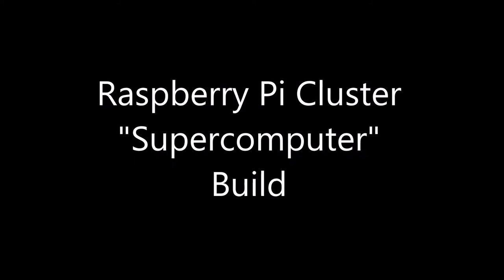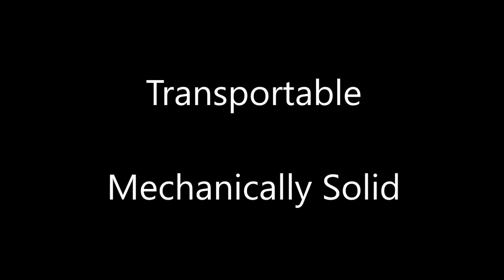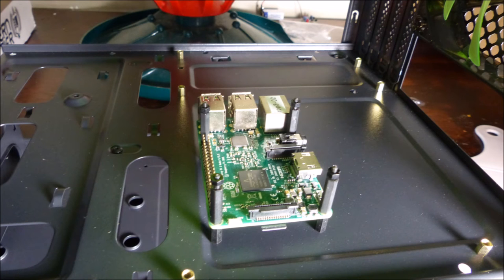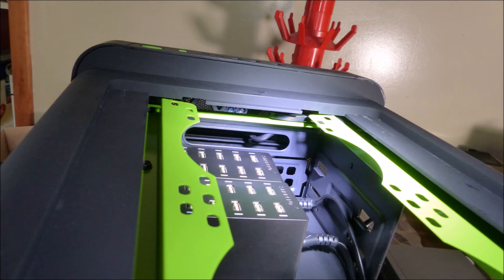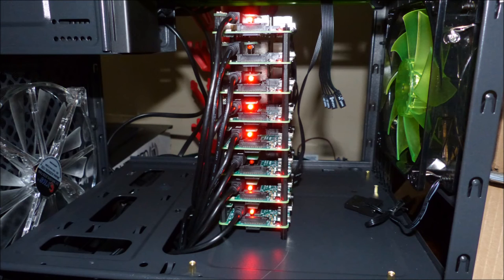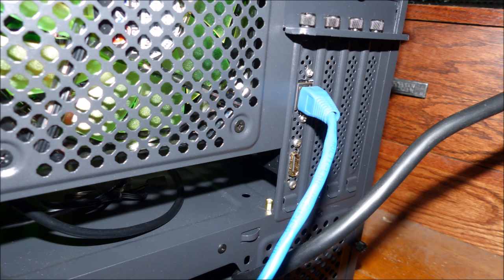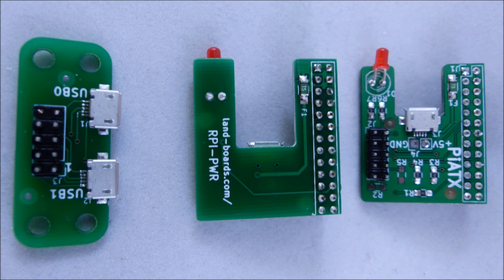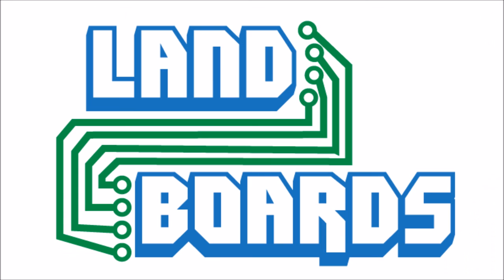Land Boards - Pi Cluster Build into Micro ATX Case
Dig into the Hardware Design of our implementation of a Raspberry Pi Cluster "Super-Computer".